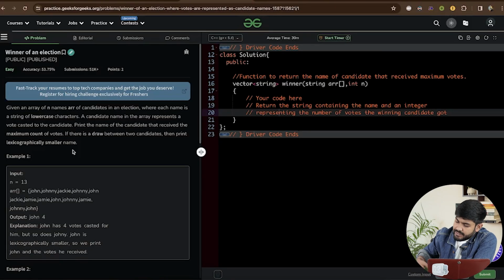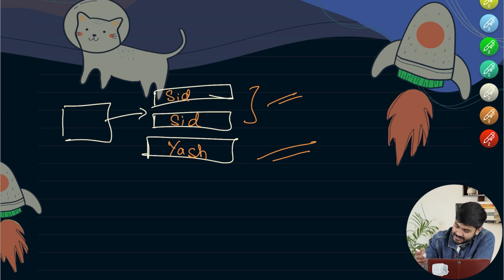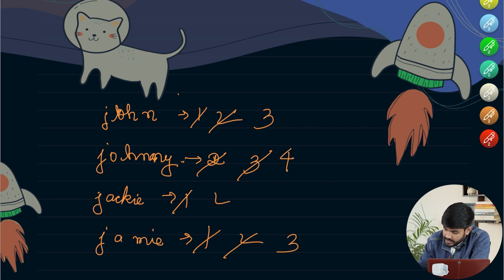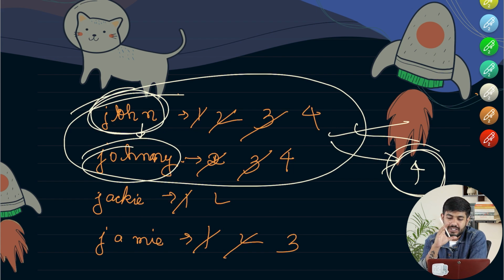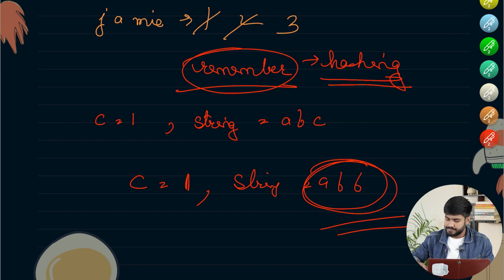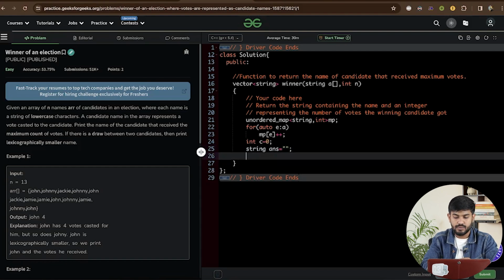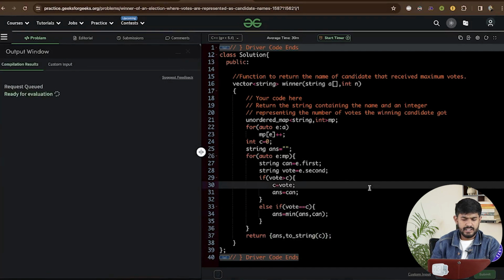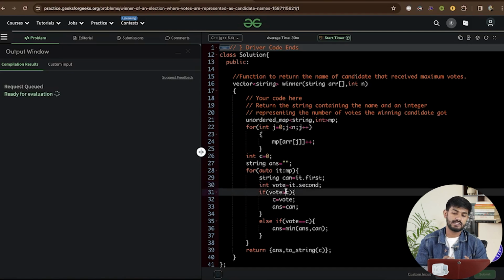POTD- 30/12/2023 | Winner of an election | Problem of the Day | GeeksforGeeks